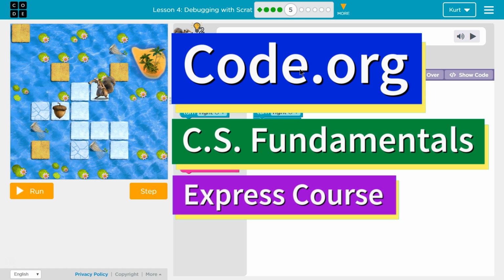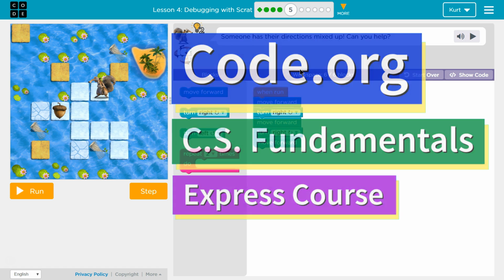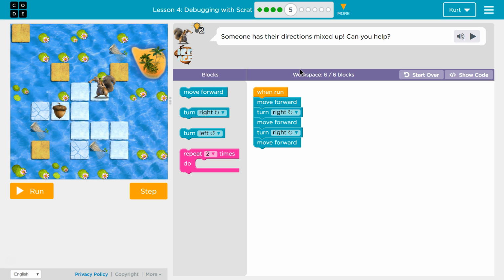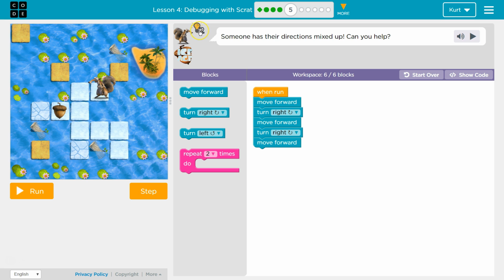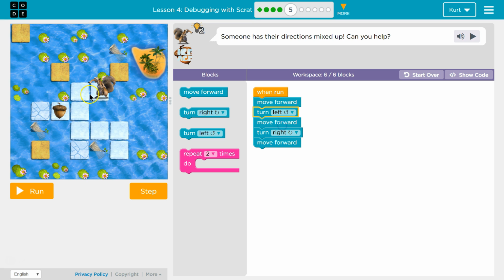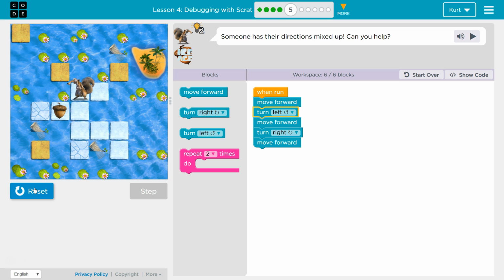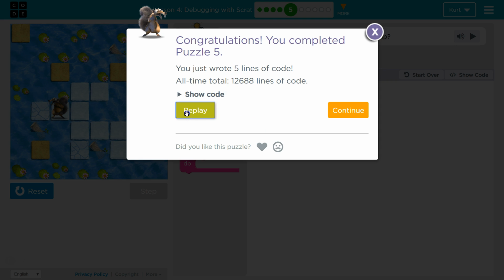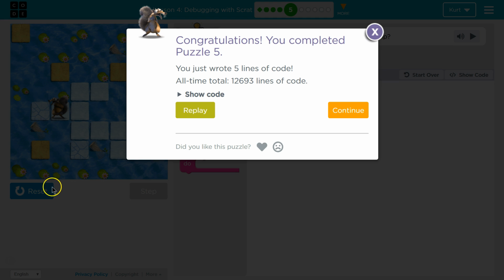Code.org Express Lesson 2.5 Debugging in Maze | Tutorial with Answers | Course C Lesson 4.5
Debugging in Maze is part of Code.org's C.S. Fundamentals course. In the Express Course this is lesson 2. In Course C it is lesson 4 and titled Debugging in Maze. This course is an excellent way to learn coding. Each part challenges students to accomplish a new task while learning computer science concepts. This particular course,  C.S. Fundamentals is often used in elementary. In this video I walk through step-by-step how to get the right answer for this puzzle. Tutorials for more lessons are linked below.